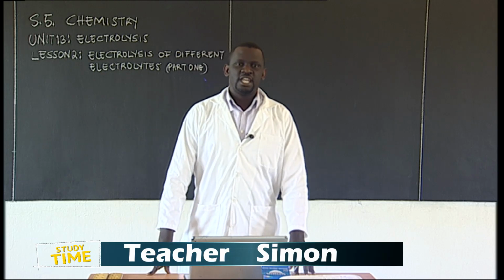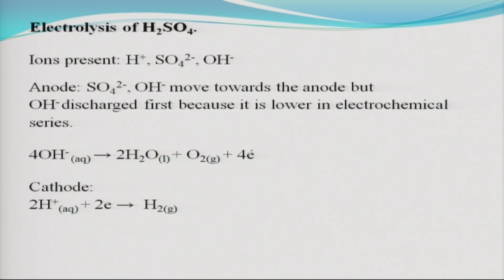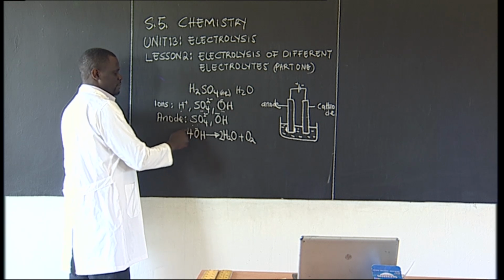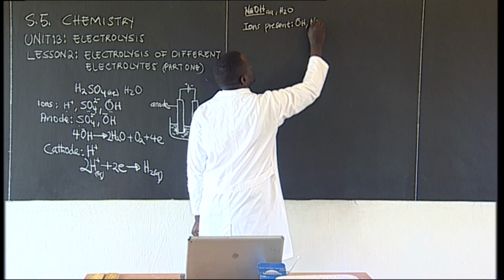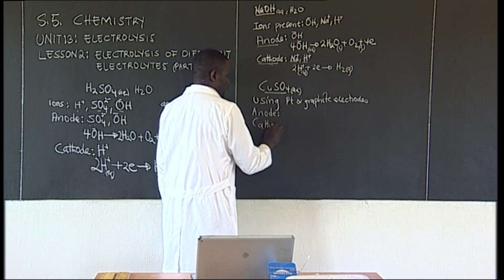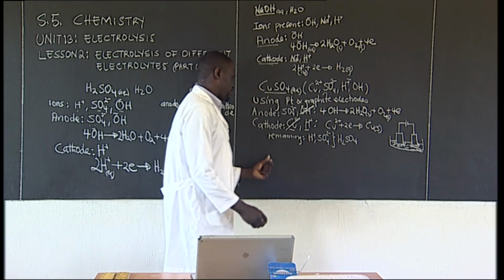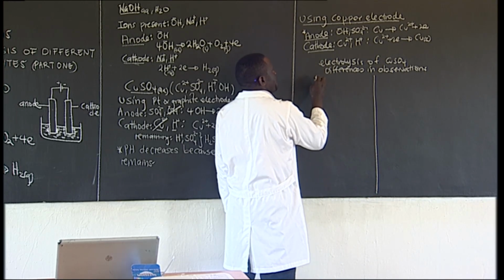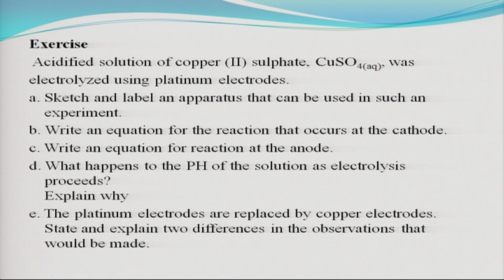Capture0005 S5 Chemistry unit 13 Electrolysis Lesson 2 Electrolysis of different electrolytes part 1